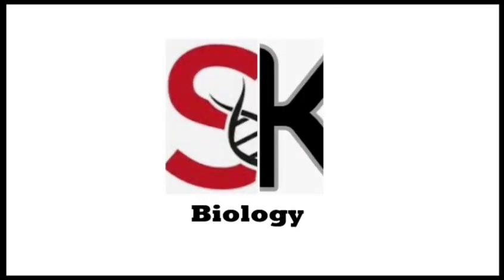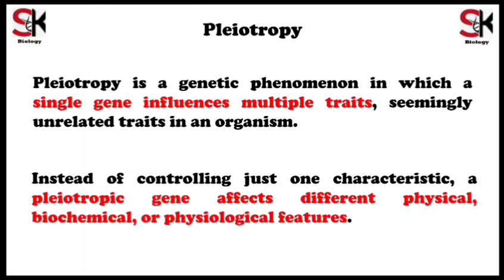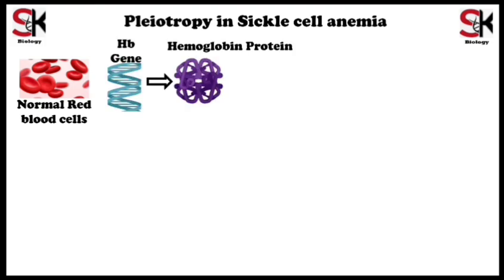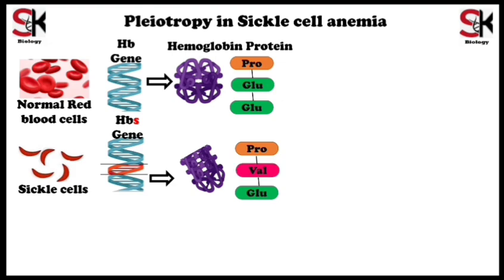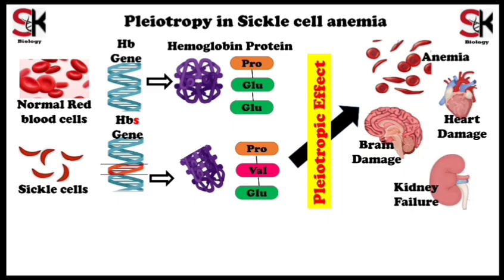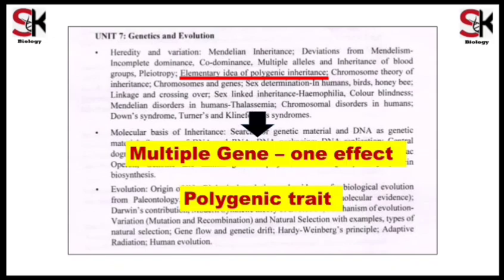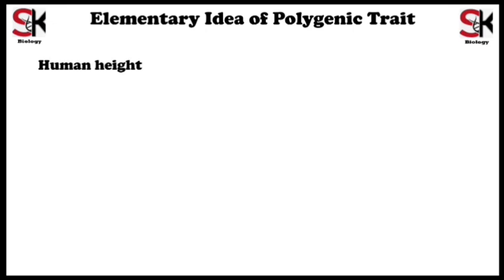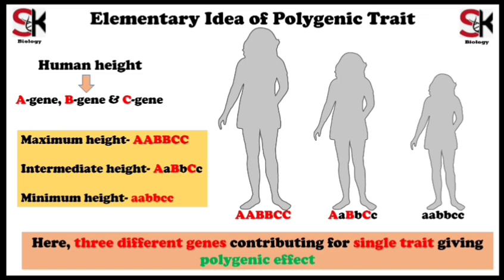Polygenic Traits and pleiotropy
This video is about two genetic concepts,
1. Pleiotropy
2. Polygenic Traits